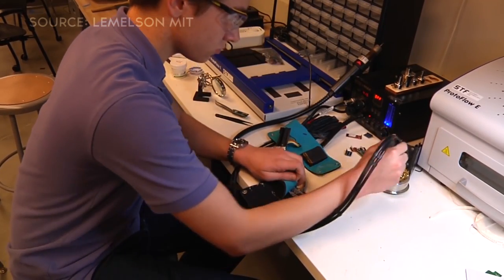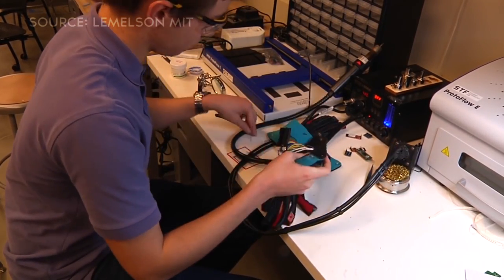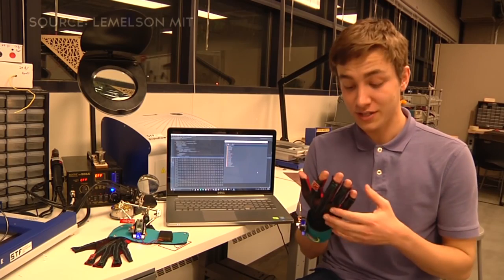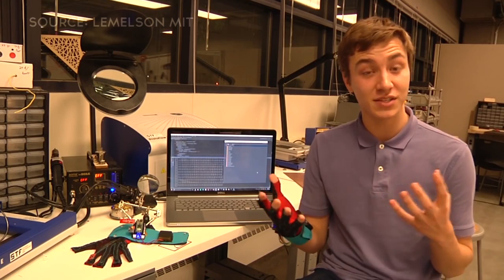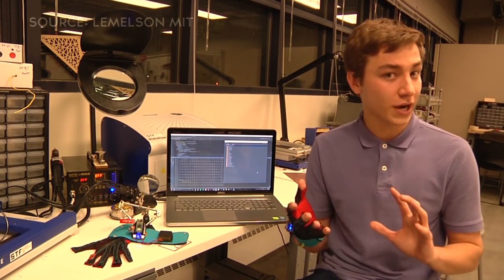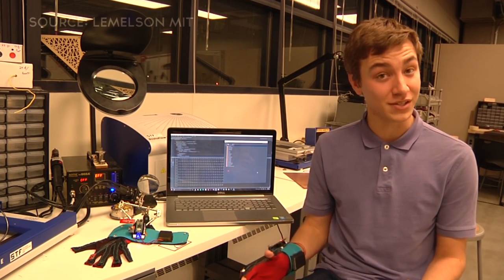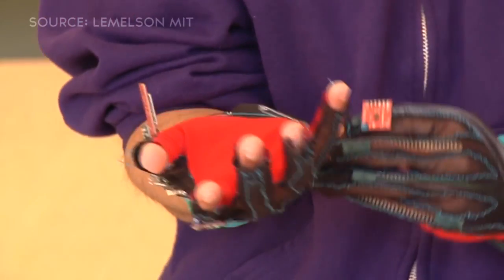SignAloud: Gloves that translate sign language to voice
Gloves that translate sign language to voice